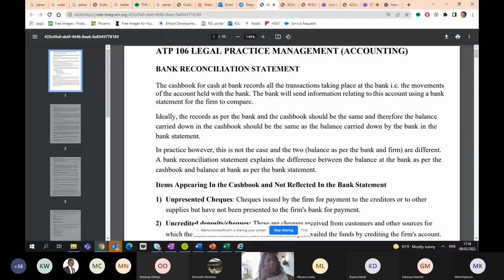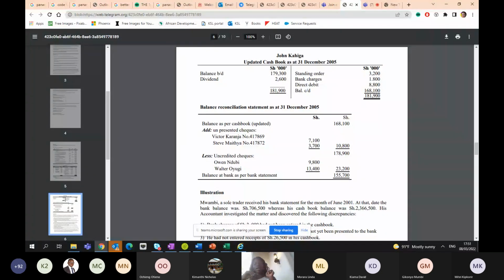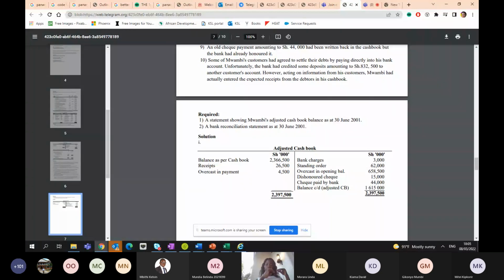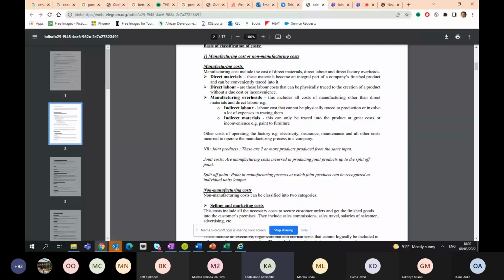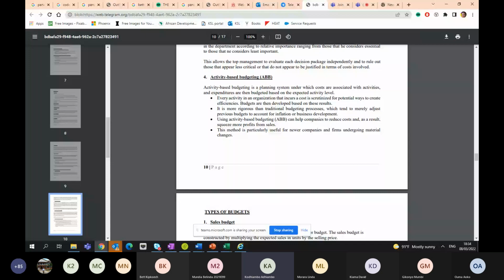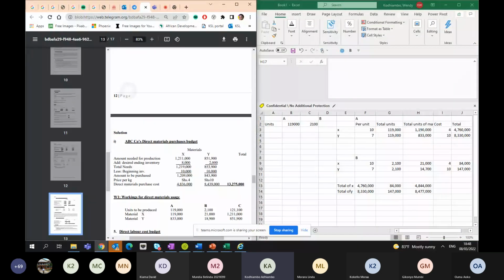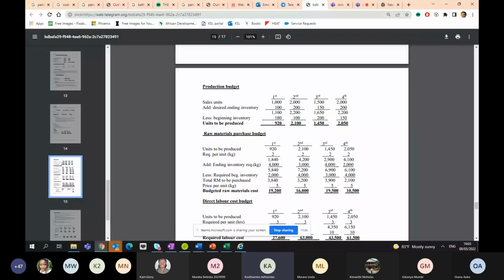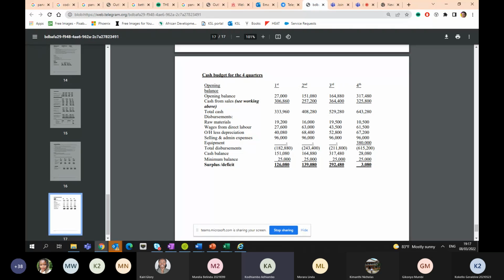ATP 2021/2022 Accounting For Lawyers Revision Session on Bank Reconciliations and Budgeting